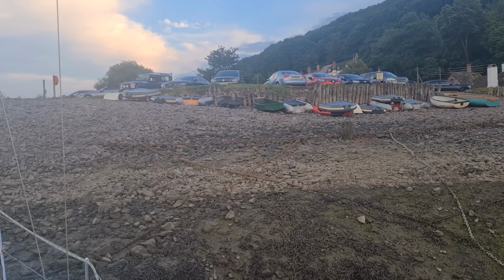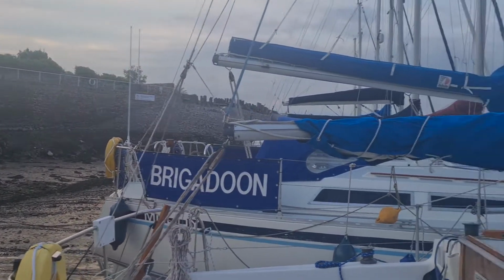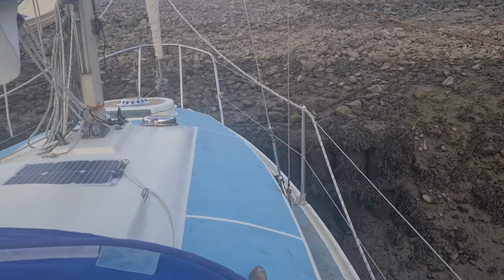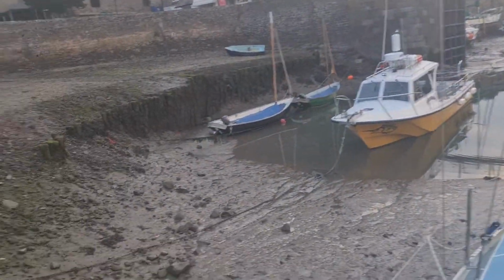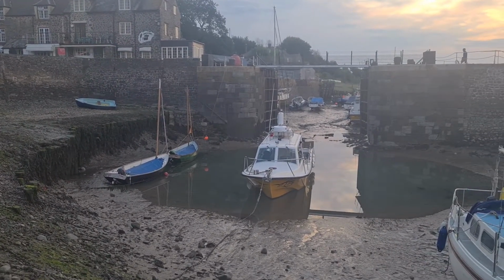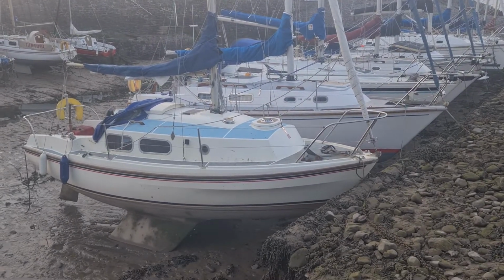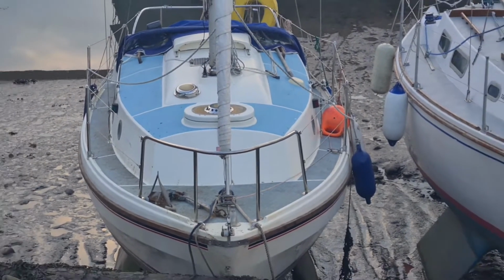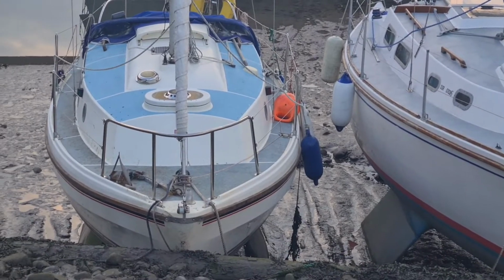No 29. This boat is not for sale.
I needed a smaller boat that could go on the canal while I do some teaching in London.